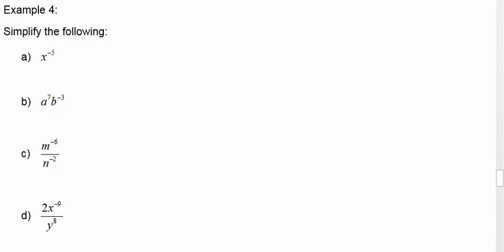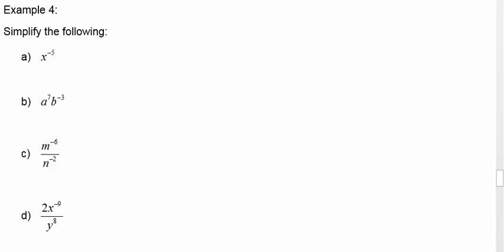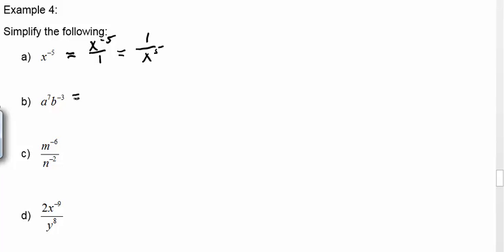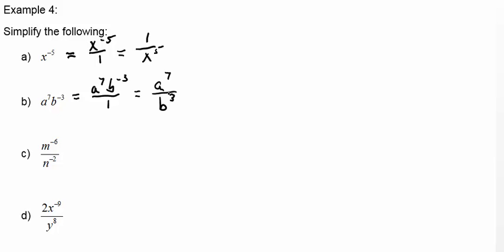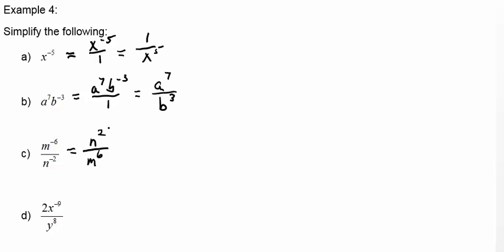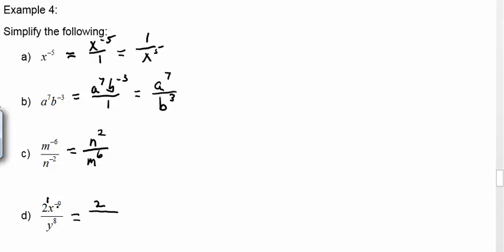Negative Exponent Rule Example